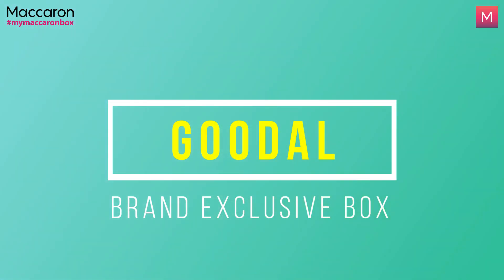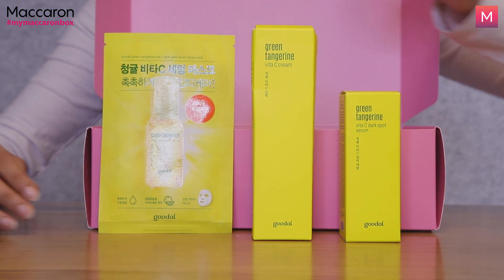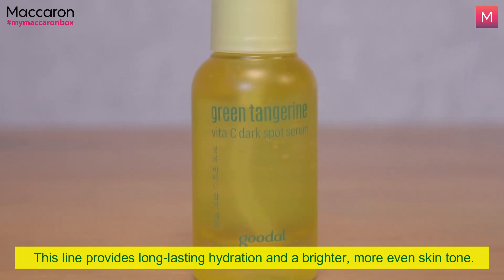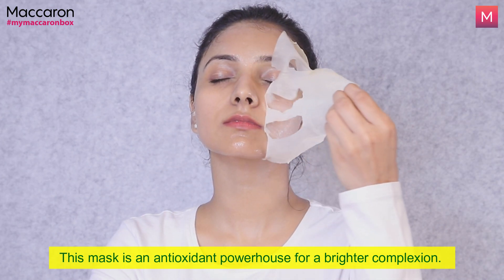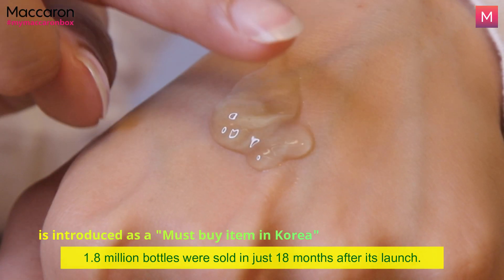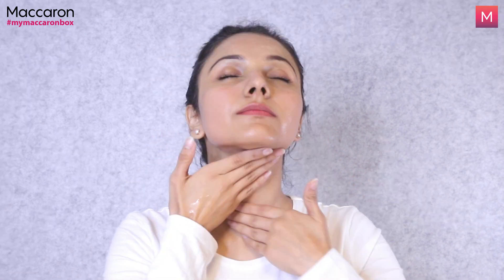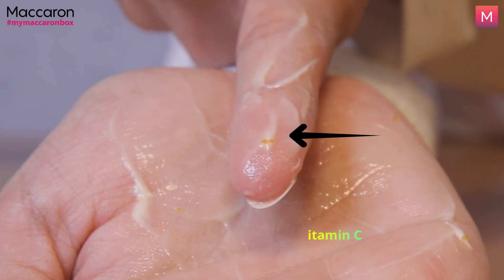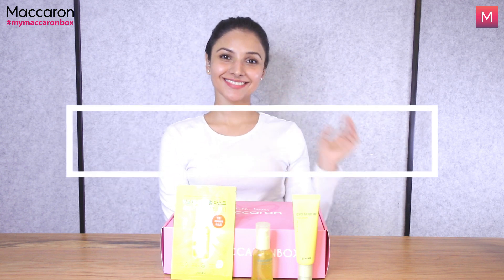Goodal Brand Exclusive Box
Vitamin C is here to fix it all! Our new MyMaccaronBox filled with the goodness of Green Tangerines will leave behind your dull days!
This box comprises of 3 amazing products that will help you get a glowing, brighter skin within just 2 weeks.

Products in the box:
1 Goodal Green Tangerine Vita C Dark Spot Serum 30ml
1 Goodal Green Tangerine Vita C Cream 50ml
1 Goodal Green Tangerine Vita C Serum Mask 30ml

CONTEST ALERT 🚨❗️😍 WIN 100 MACCARON POINTS by simply following these easy steps:
3. Fill this google form and you're all set